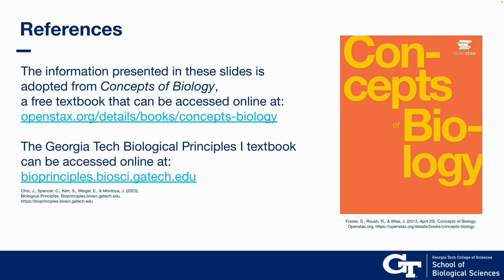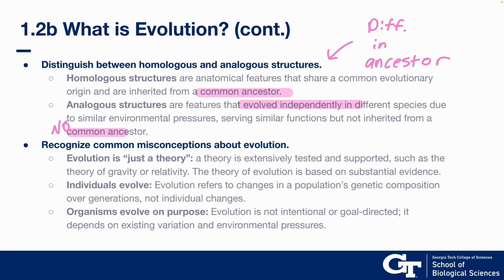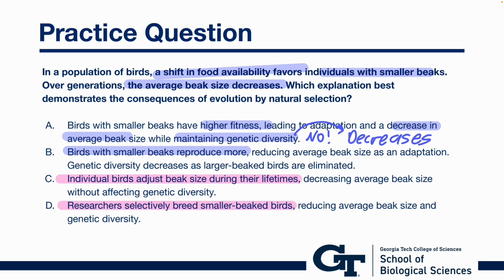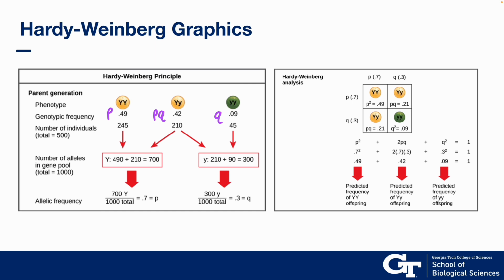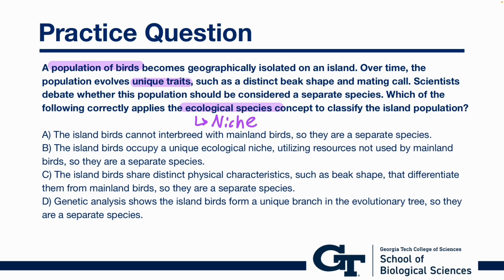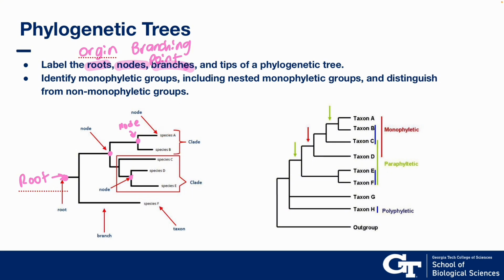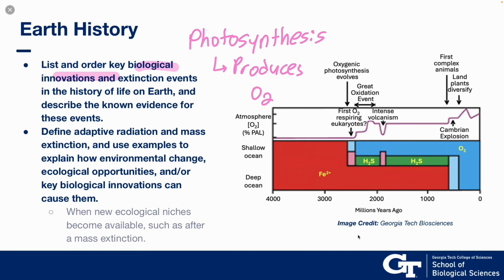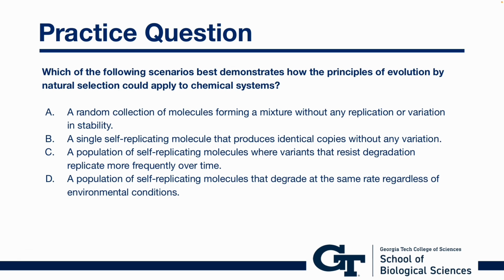REVIEW of Life and Evolution | BIOS 1107, College Biology, AP BIO | Georgia Institute of Technology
A brief overview of life and the processes of evolution, as well as a quick review of Earth History.

The information in this review is generated from the learning objectives (BIOS 1107, Georgia Tech). A great way to review is to attempt to summarize or explain the learning objectives from the slides or the textbook.

Covers Topics:
1.1-1.2: Life & Evolution
1.3: Natural Selection
1.4: Mechanisms of Evolution 1.5: HWE
1.6: Speciation
1.7: Phylogenetic Trees
1.8: Earth History
1.9: Origin of Life on Earth

Georgia Tech Biological Principles Textbook:
bioprinciples.biosci.gatech.edu